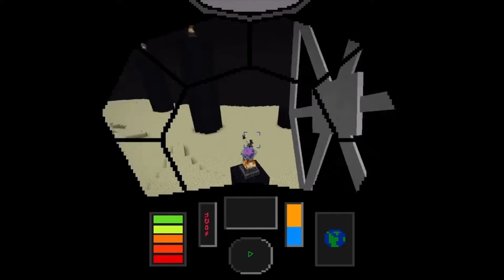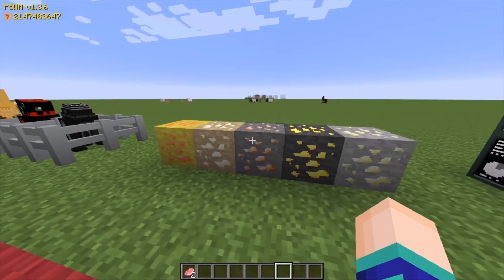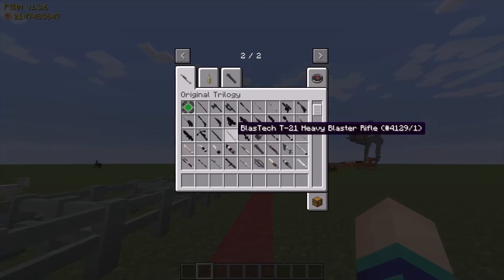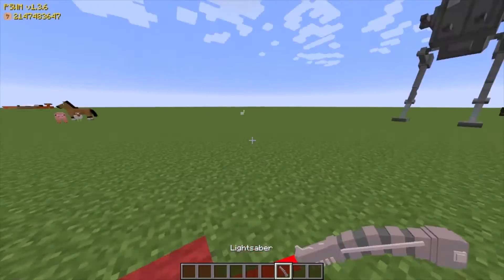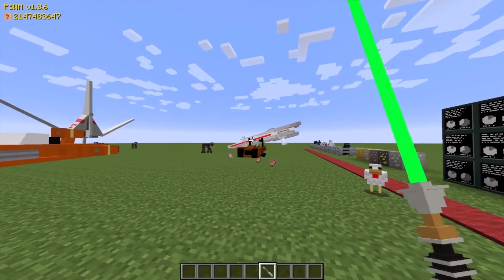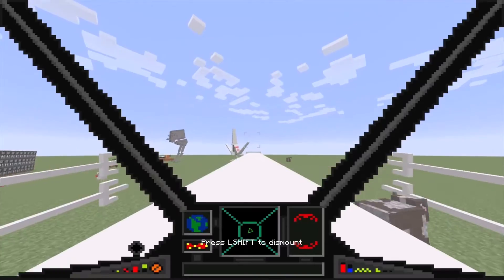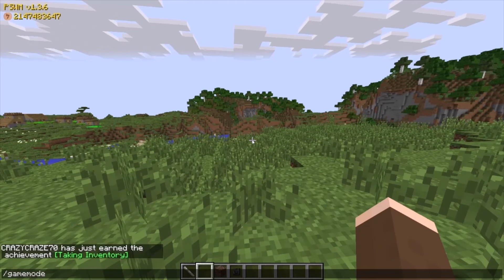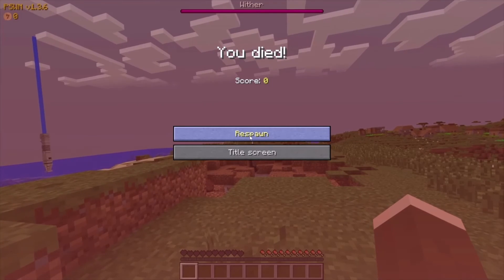Obi Wan Kenobi in Minecraft, SHOWCASE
If you want this mod its right here. 1.7.10 Forge